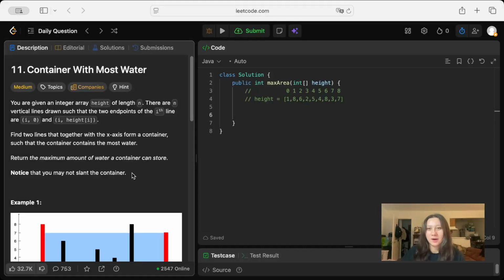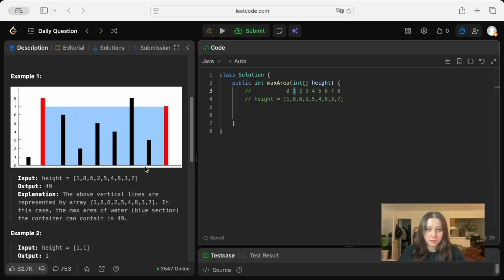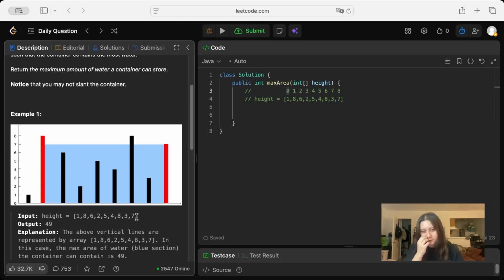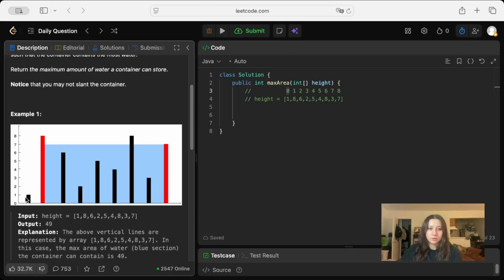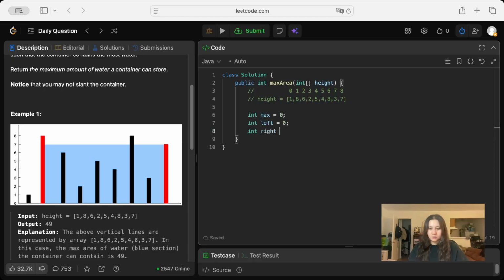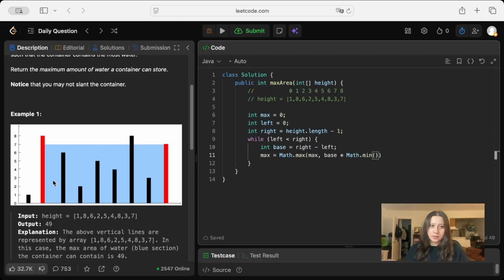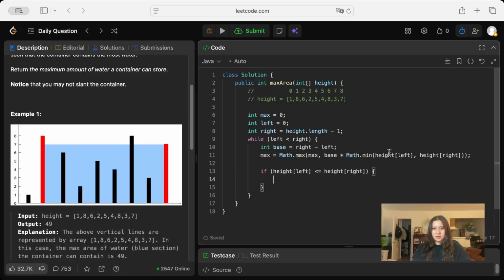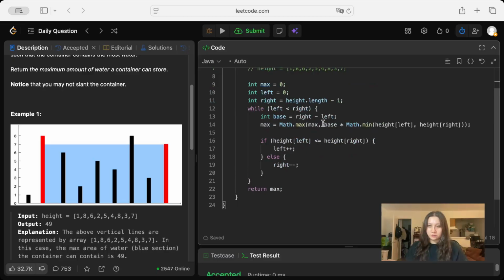Container With Most Water LeetCode - Java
In this video, I solve the "Container With Most Water" LeetCode problem using Java.

Timestamps:
00:00 - Problem
02:40 - Algorithm
05:23 - Solution
08:51 - Big O